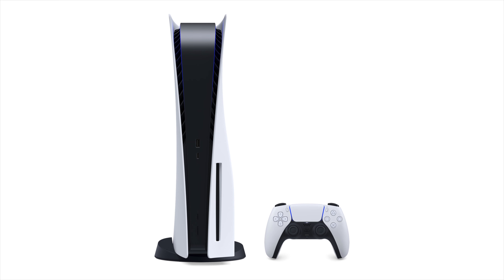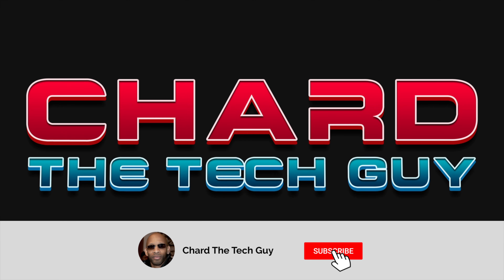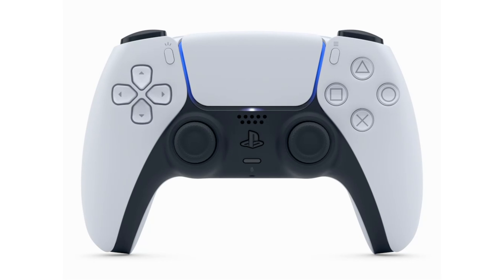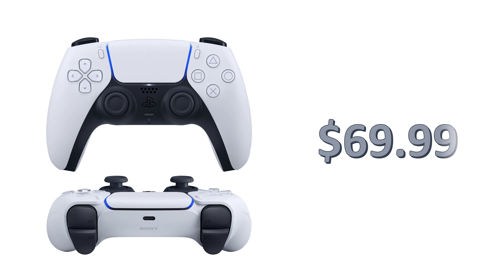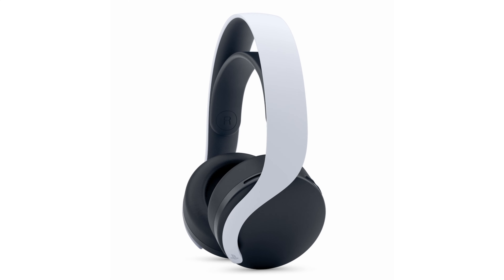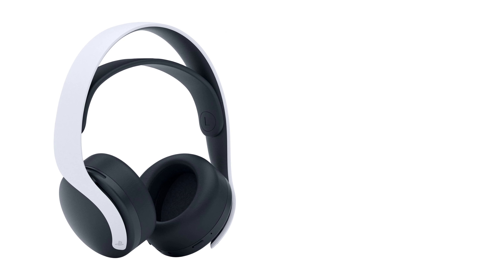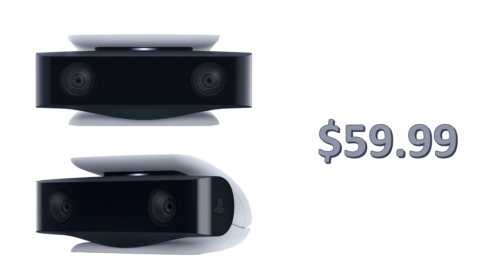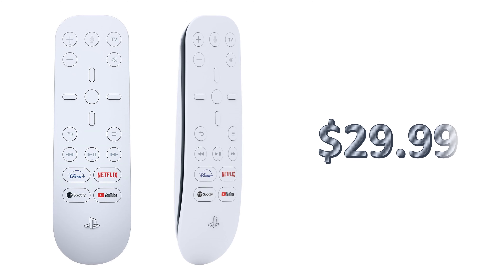ALL The Sony Playstation 5 Accessories & Total Cost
If you plan on getting the Playstation 5 & also want all the accessories that Sony has to offer, find out what the total cost is going to be.